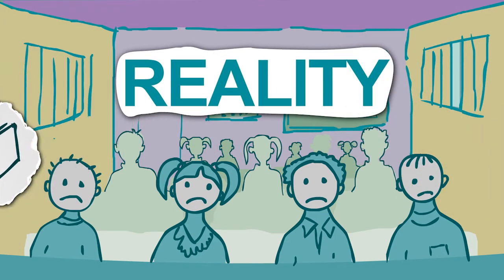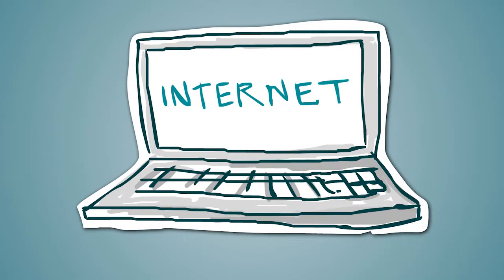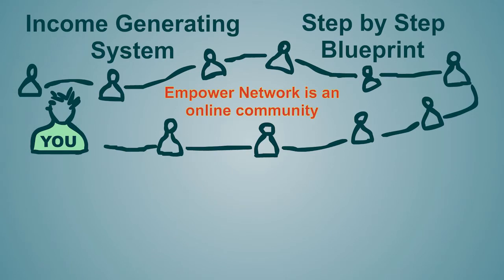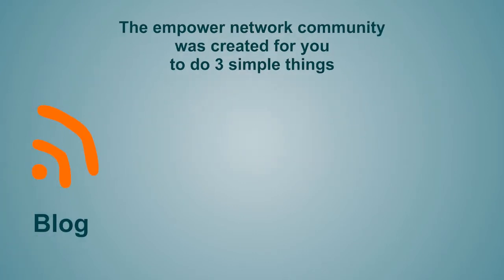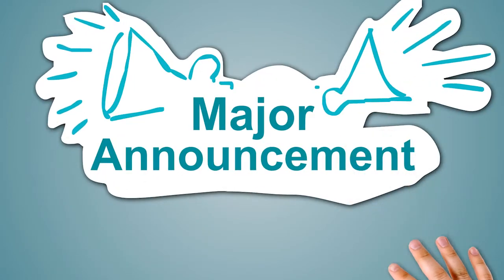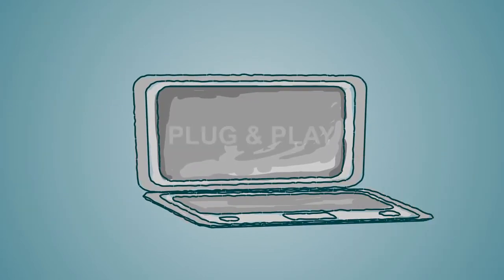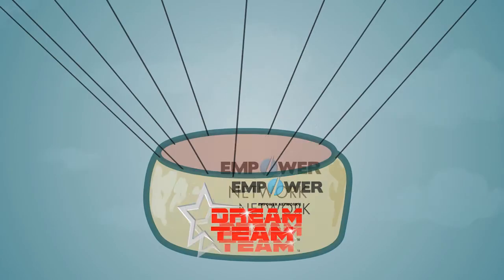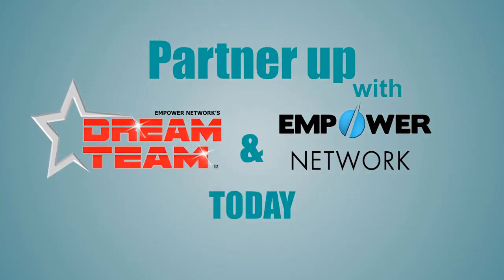animated marketing video production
created this animated marketing video production for empower network and dream team. This style is a fake stop motion animation. We created a look of paper cut outs being pushed by a hand. However they are all images manipulated entirely in computer. So there is no actual shooting with camera.

VOICE SCRIPT

Each and every one of us have dreamt of what we wanted to be when we grow up

a doctor.
a lawyer.
an airline pilot.
even an entrepreneur.

However, reality, as you know, doesn't always share our plans.

Somewhere along the way, you went from being a dreamer to a survivor.

In today's world, jobs have become scarce, income has gotten tight, and dreams have vanished.

BUT, what most people don't know is what you're about to find out!

Here's the newsflash...

the internet is the new economy.

And more jobs and opportunities are opening up online, than ever before.

So here's your chance encounter.

Empower Network meets Automated Income Group.

Where Internet Marketing's best and simplest income generating system meets the most organized step by step blueprint you'll ever want to be a part of.

Empower Network is simply an online community that was created with you in mind where you don't have to worry about the 3 things that hinder most people in their Internet Marketing Journeys.

Technical challenges.
The lack of a system.
And the lack of easy income generating opportunities.

The empower network community was created for you to do 3 simple things.

1. Blog.
2. Tell others.
3. And make money doing it.

By sharing what you're doing with others through social media sites like facebook, twitter and youtube. Along with other key marketing strategies that we will show you. You'll earn an income for every referral made by you into the system.

You'll be up and running in 10 minutes or less, for less than the cost of a cup of coffee.

But here's the Major Announcement:

Empower Network pays you 100% Commissions when you tell and refer others.

Yep... you heard me correct.

100% commissions.

The best thing about all of this is that our system has been so well laid out that you don't need.

- Any marketing experience.
- Any business experience.
- Any technical experience.

All you have to do is "Plug & Play" and follow directions, and you'll be well on your way to a record breaking pay day!

The Automated Income Group is our specialized team training centre. Where we walk you through each step, step by step. While giving you a proven blueprint to earning thousands of dollars per week within 30 days.

The cool thing about this is that we have things so automated. That you can finally consider going on that dream vacation. While your Empower Network Blog generates income for you on auto-pilot.

Empower Network and The Automated Income Group, makes it easy to dream big! And it will allow you to live the life you always wanted, earning the income you always desired!

Partner up with Team AIG and Empower Network... Today, so you can begin planning your dream life and making money doing it!

Do you need similar Animated marketing video production at affordable price?